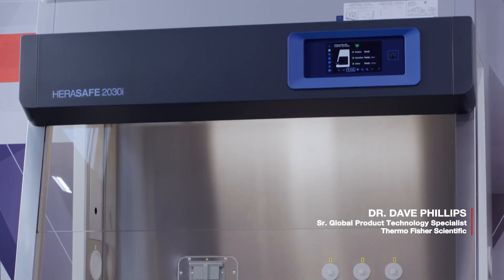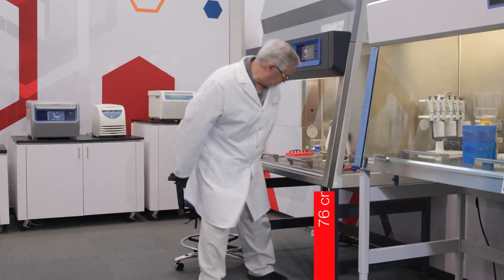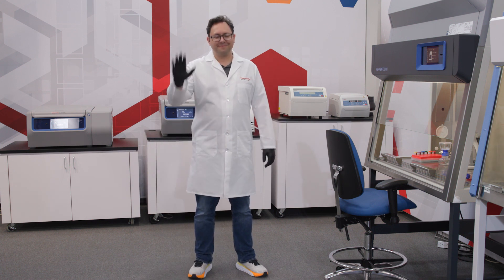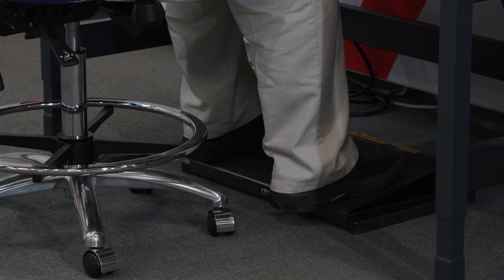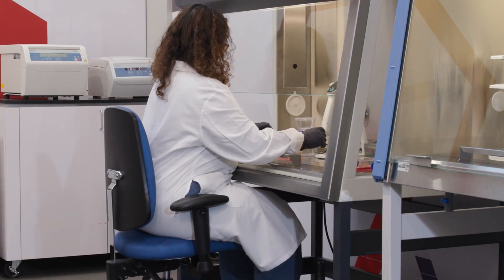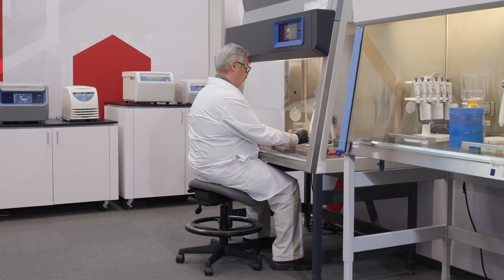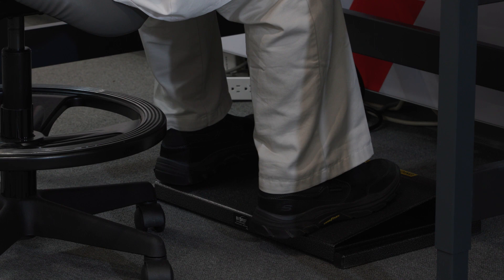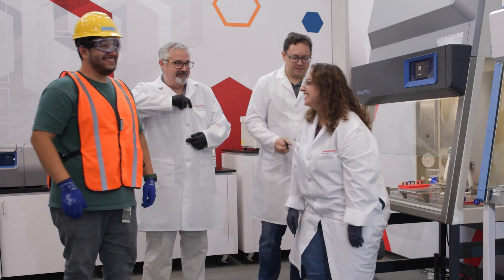Box to Bench & setup: Selecting the stand height for your Thermo Scientific BSC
Ergonomic positioning at the BSC - How the biosafety cabinet can be adjusted for various statures. We will cover stand height and accessories for optimizing ergonomics when working at the cabinet.

0:00 Introduction
0:31 Adjusting for average workspace
1:03 Adjusting for higher workspace
1:58 Adjusting for lower workspace
2:42 Saddle stool adjustments
3:31 Summary